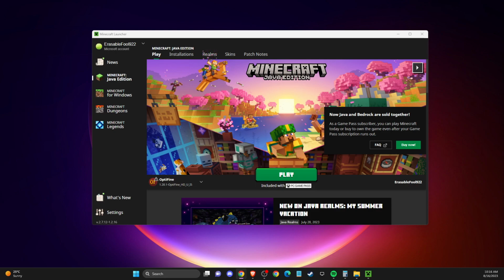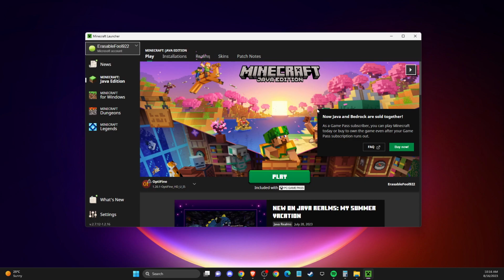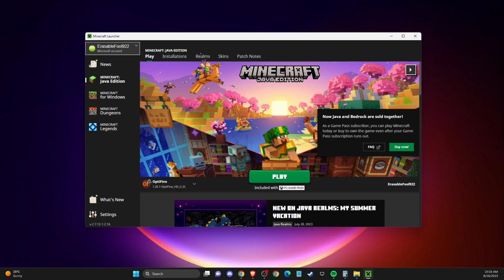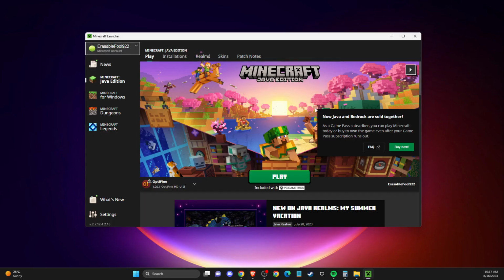How To Fix Failed To Verify Username Error on Minecraft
In this video I will show you How To Fix Failed To Verify Username Error on Minecraft It's really easy and it will take you less than a minute to do it!